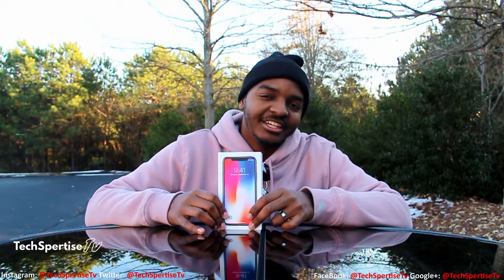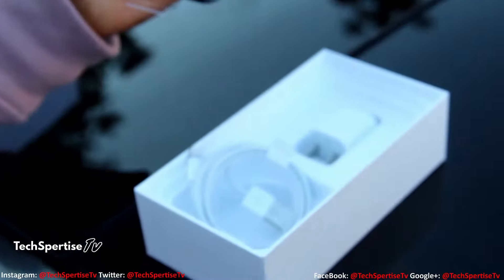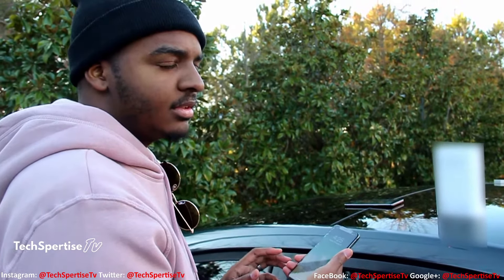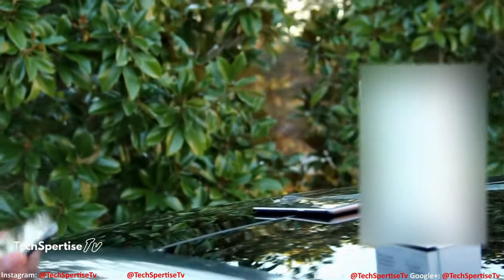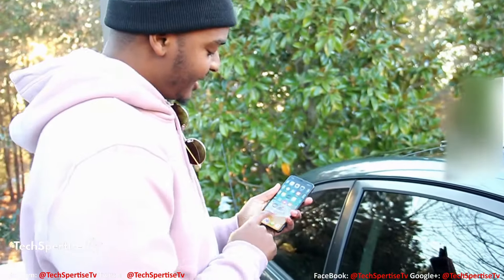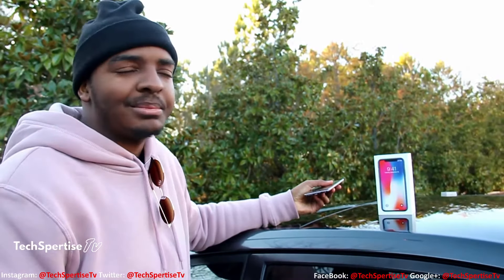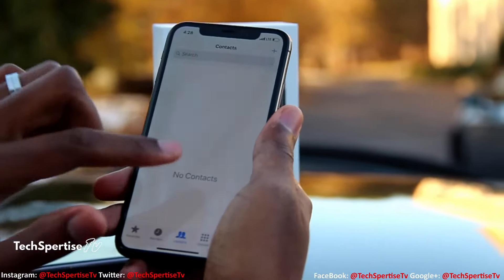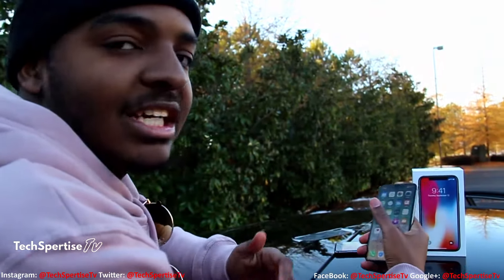🔥 Lit iPhone X iPhone 10 🔥 Unboxing & Hands On Comparison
This is a 🔥 lit 🔥iPhone x iPhone 10 just in time for Christmas, Filmed by my brother Poudii ( Poudii P).  Directed & Edited by The Team of TechSpertiseTv. In this lit hand on iPhone x unboxing iPhone 10 Unboxing we compare the OnePlus 3T to the new iPhone X. The iPhone X camera is pretty good in this hands on iPhonex impression. How every we still feel as the OnePlus 3T front camera is still better than The iPhone X front camera. In this iPhone 10 unboxing video we compared the two camera with the plastic still on covering the iPhone 10 camera. But our opinion still remains after removing it.  We Recommend purchasing a OnePlus 5T if you was better specs. We are also working on a Galaxy Note 8  Unboxing. A Galaxy Note 8 Camera vs iPhone X camera comparison in the works. Hopefully next year the iPhone 11 will wow us.

                Featured Personnel & Artist Down Below

                    Featured Personnel & Artists

Filmed By Poudii Shot By Poudii

Watch This on Tmobile layer 3 tv service.